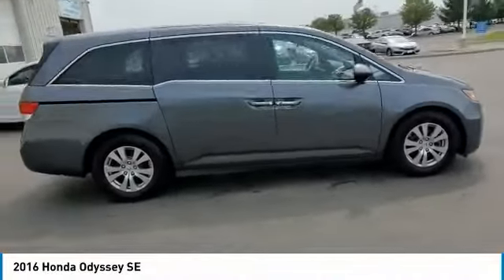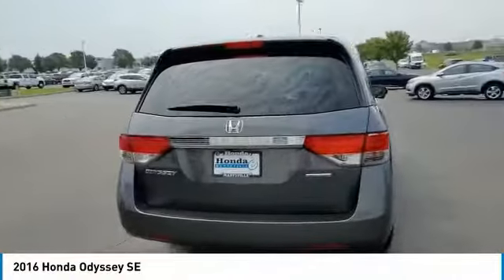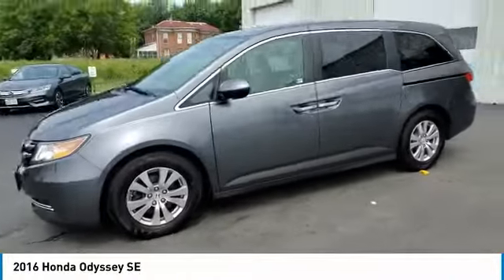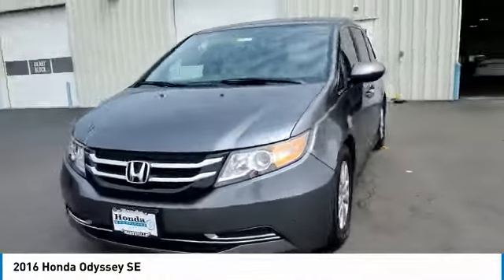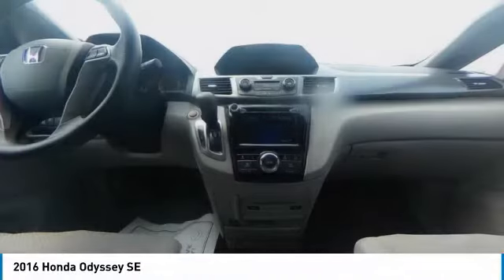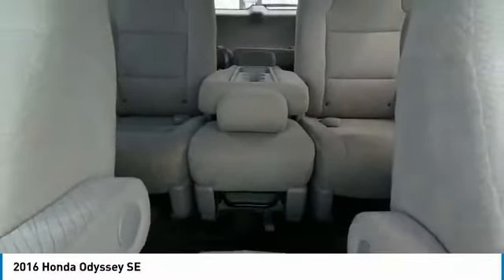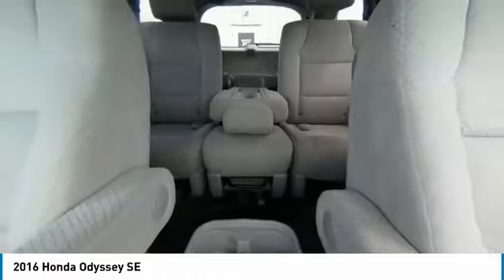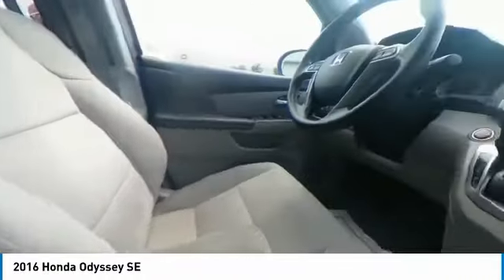2016 Honda Odyssey Marysville, Dublin, Delaware, Worthington, Marion, OH GB138159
Modern Steel Metallic Used 2016 Honda Odyssey available in Marysville, Ohio at
2016 HONDA ODYSSEY Marysville, OH
Stock# GB138159

Honda Marysville
640 colemans Crossing Blvd

*DESIRABLE FEATURES:* DVD, CLEAN CARFAX, BACKUP CAMERA, BLUETOOTH, REAR HEAT / AC, 3RD ROW SEAT, HOMELINK, ALLOY WHEELS, MULTI-ZONE AC, POWER SLIDING DOORS, KEYLESS ENTRY.

*SERVICE & MAINTENANCE COMPLETED:* Stock# GB138159 FEATURES NO LESS THAN $905 IN PREVENTATIVE MAINTENANCE & SAFETY EQUIPMENT UPGRADES. Specifically this Honda Marysville 2016 Honda Odyssey reconditioning process Included: Performed a Complete Inside & Out Vehicle Detail, Performed a Complete Inside & Out Vehicle Detail, Performed complete used car vehicle inspection, Performed complete used car vehicle inspection, and Performed oil and filter change!

Of all the used cars for sale in Ohio this front wheel drive 2016 Honda Odyssey SE features an impressive 3.50 Engine with a Modern Steel Metallic Exterior with a Gray Fabric Interior. With only 102,769 miles this 2016 Honda Odyssey is your best buy in Columbus, OH.

*TECHNOLOGY FEATURES:* This 2016 Honda Odyssey represents one of many of Honda Marysville used vehicles for sale in Columbus, OH and includes: Wireless Headset, Satellite Radio, Steering Wheel Audio Controls, Aftermarket Anti Theft System, Anti Theft System, Outside Temperature Gauge, Garage Door Opener, Single-Disc CD Player

*STOCK# GB138159* Honda Marysville has this 2016 Honda Odyssey SE ready for a quick sale today. Don't forget Honda Marysville will buy or trade for your car, truck, SUV, van, motorcycle and/or ATV!

Honda Marysville of Marysville, Dublin, Urbana, Lima, Delaware, Marion, OH. You can also visit us at, 640 Coleman's Blvd Marysville OH, 43040 to check it out in person!

*MECHANICAL FEATURES:* Scores 28.0 Highway MPG and 19.0 City MPG! This Honda Odyssey comes Factory equipped with an impressive 3.50 engine, an automatic transmission. Other Installed Mechanical Features Include Power Windows, Heated Mirrors, Power Mirrors, Traction Control, Power Passenger Seat, Telescoping Wheel, Cruise Control, Disc Brakes, Tire Pressure Monitoring System, Rear Window Wiper, Intermittent Wipers, Power Steering, Trip Computer, Tachometer, Variable Speed Intermittent Wipers

*SAFETY OPTIONS:* If you're making a cross-town Columbus commute from Worthington to Grove City, you'll enjoy peace of mind with the following safety equipment options: Back-Up Camera, Electronic Stability Control, Brake Assist, Speed Sensitive Steering, Occupant sensing airbag, Head Restraints, Anti-Lock Brakes, Overhead airbag, Delay-off headlights, Dual Air Bags, Front Side Air Bags, Passenger Air Bag Sensor

*Used Cars Columbus Ohio:* with over 520 Honda used cars for sale at our Columbus, OH Honda dealership. Honda Marysville has the used cars Columbus, Ohio shoppers trust for safety, reliability and service. This week you'll select from one of the 24 Honda Odyssey van / minivans like this Modern Steel Metallic 2016 Honda Odyssey SE that we have in stock!